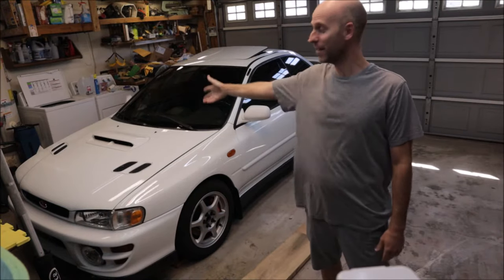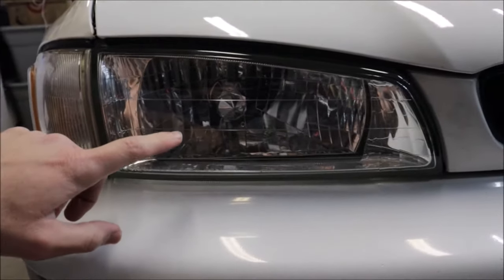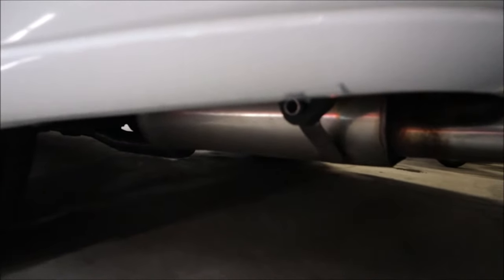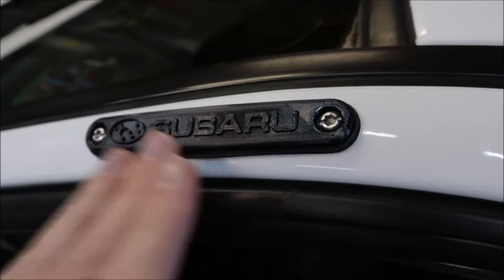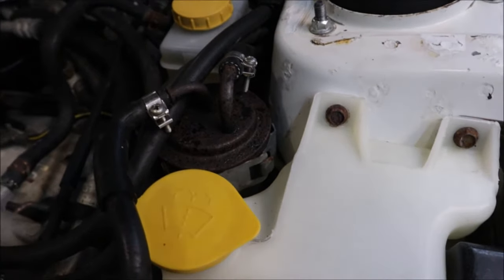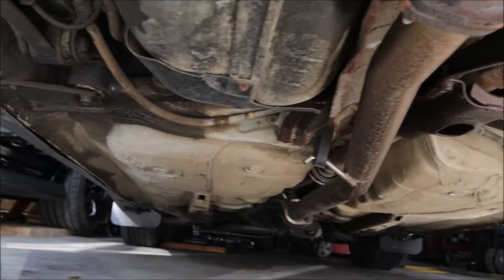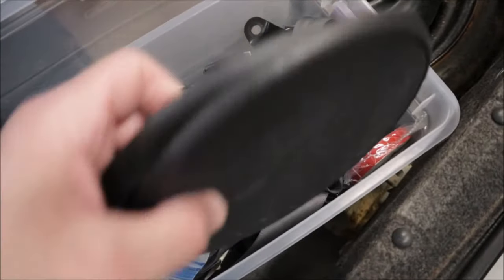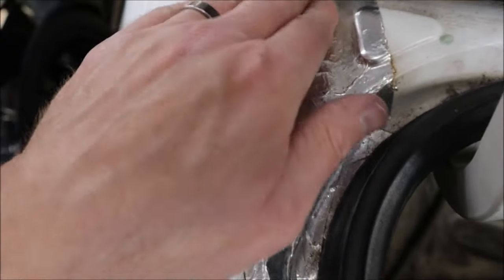I Bought Another Impreza 2.5RS. GC8 Project Unicorn Part 1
This is a 1999 Subaru Impreza 2.5RS Coupe. I just purchased it with 88,000 miles, clean title, and very little mods. This video is the inspection and walk around. Part one of the next build series.

🔰Subaru Impreza 1999 2.5RS GC8 Videos🔰